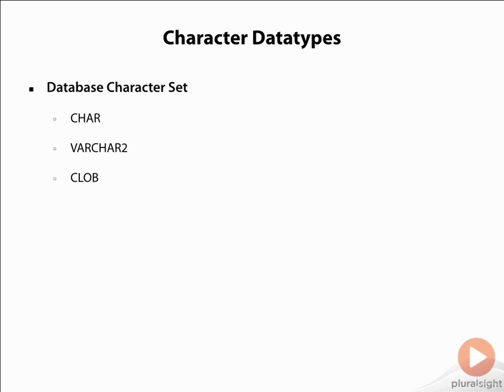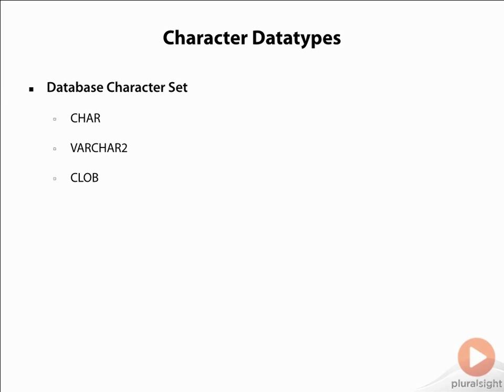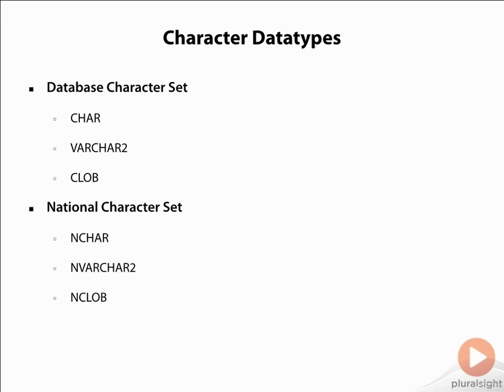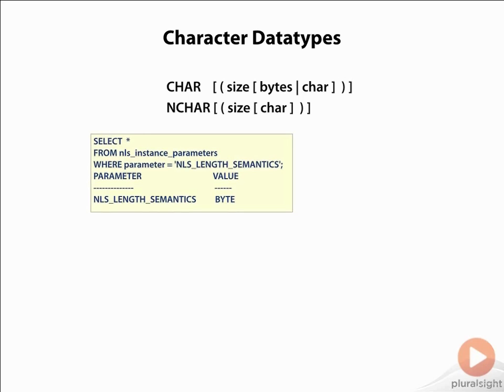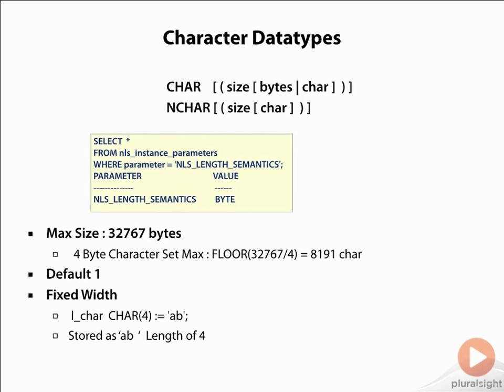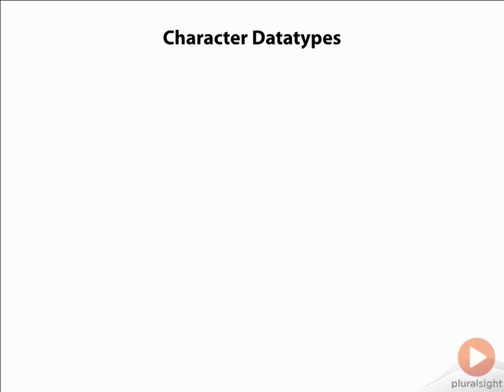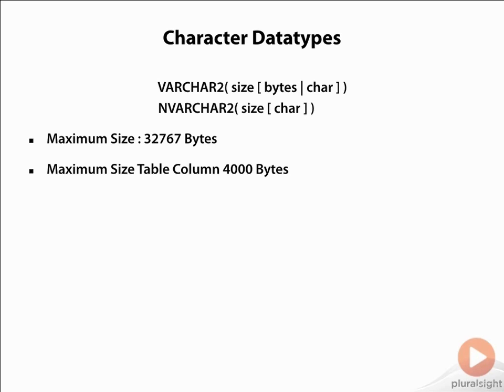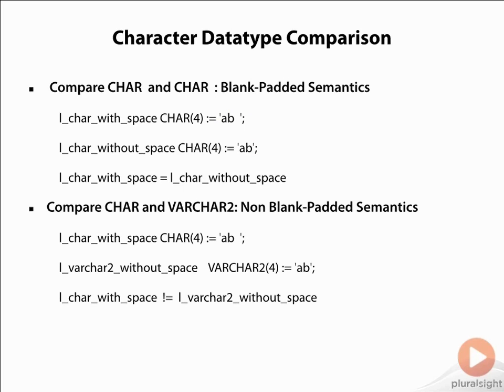09 Character Datatypes in PL SQL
Oracle PL/SQL Tutorial - A Comprehensive Training Course